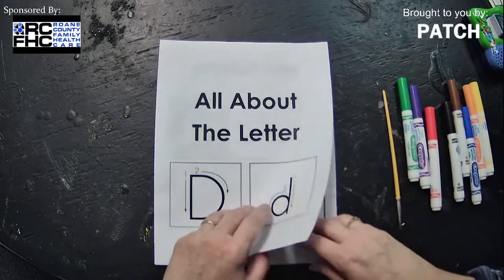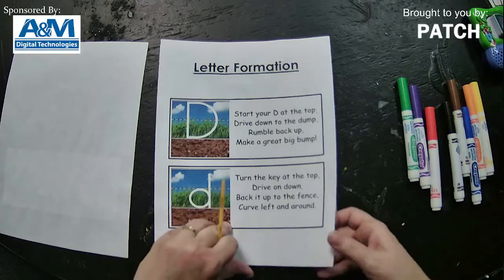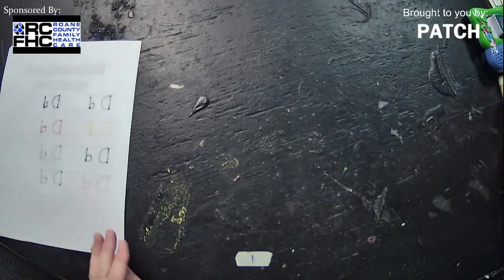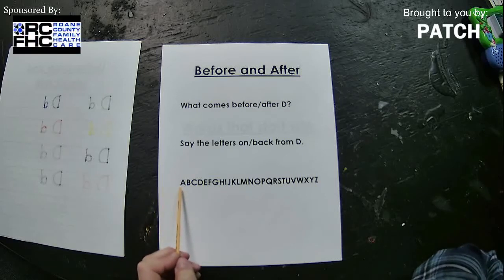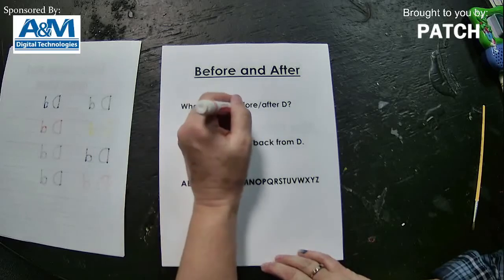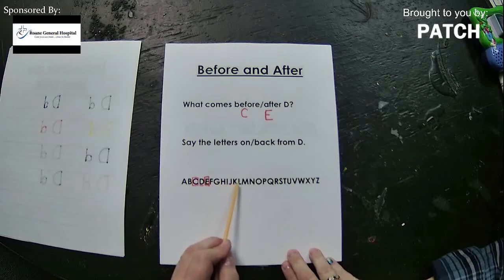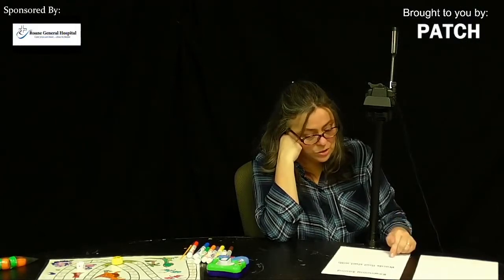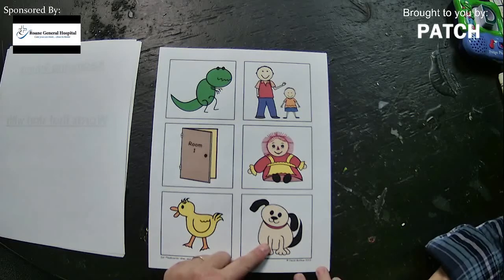All About the Letter "D" (Penny's Alphabet Nook)